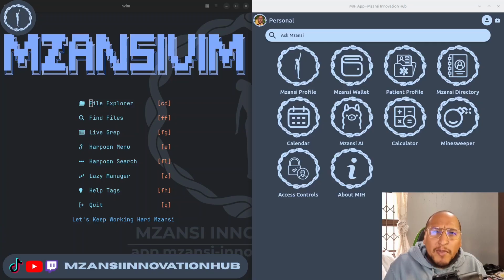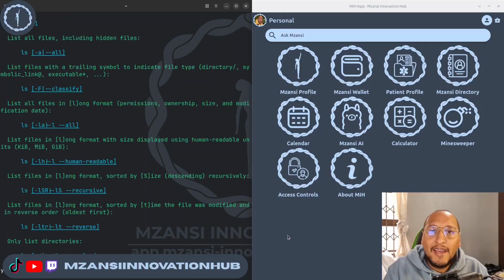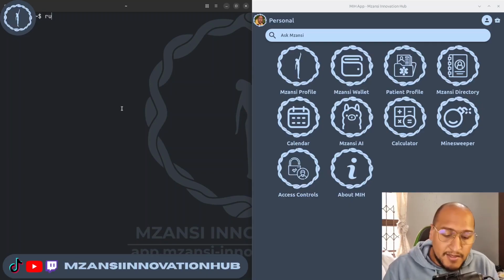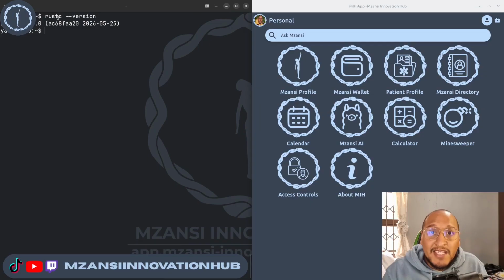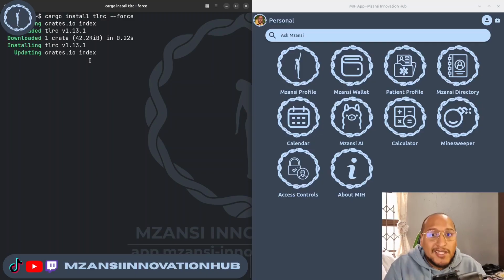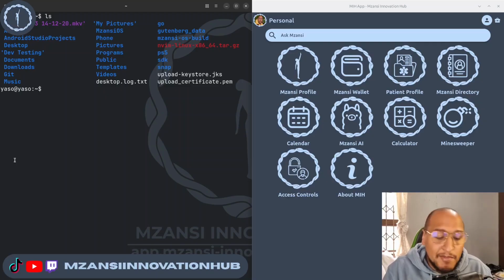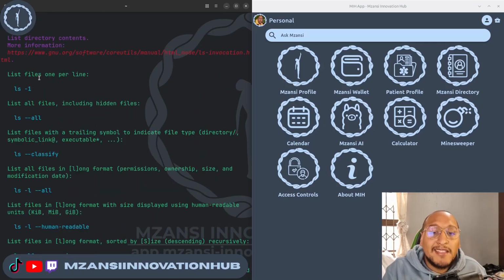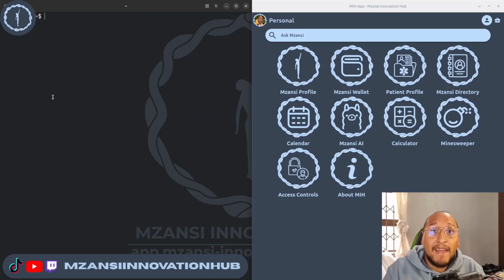This Tool Feels Illegal to Know... (Goodbye Manuals!)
Stop wasting time reading endless documentation or searching the internet every time a terminal command fails. This new CLI tool gives you an instant, perfect TLDR explanation of any command right inside your terminal.

If you use the command line, you know the pain of forgetting flags, syntax, or exactly what a complex script does. In this video, I’m showing you the absolute best CLI tool I've found that completely replaces manual docs and web searches.

I’ll give you a quick breakdown of how it works, why it's a total game-changer for your workflow, and exactly how to install it in under 10 seconds.